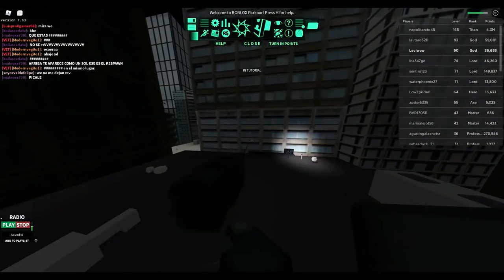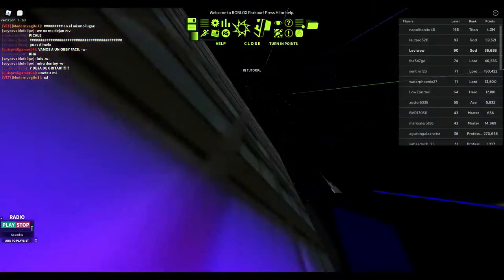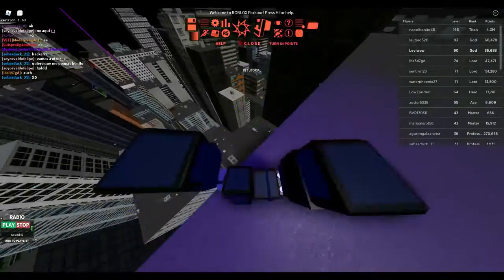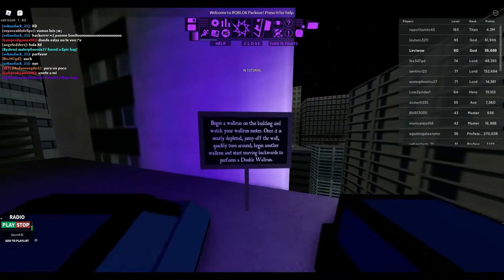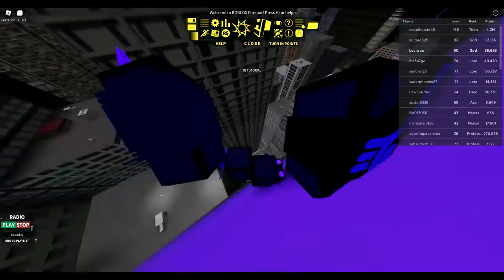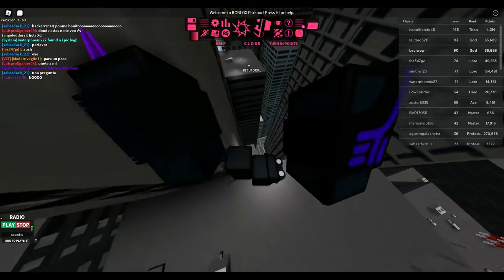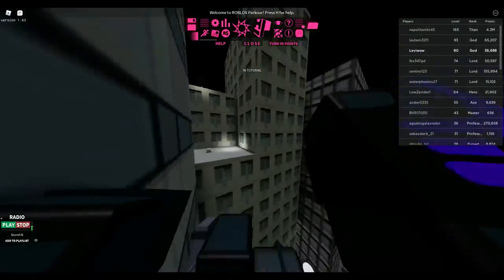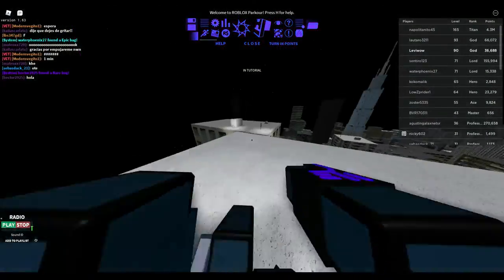How to do Parkour Advanced Tut everything in link (OUTDATED)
Also share it to your friends and the game is for PC people only sadly